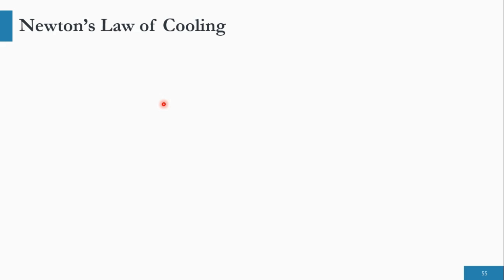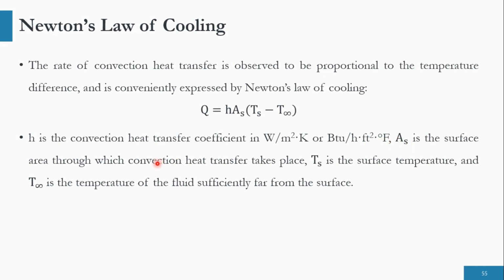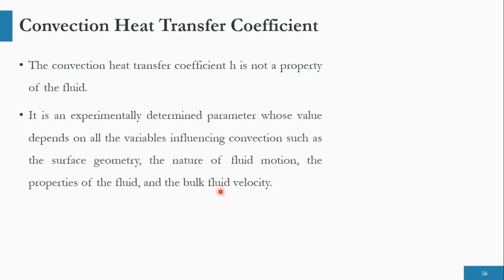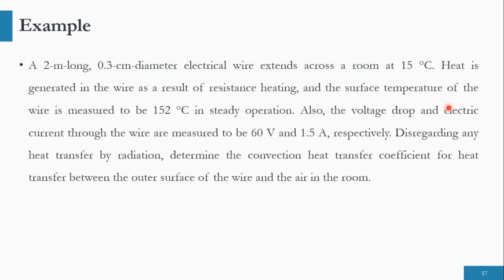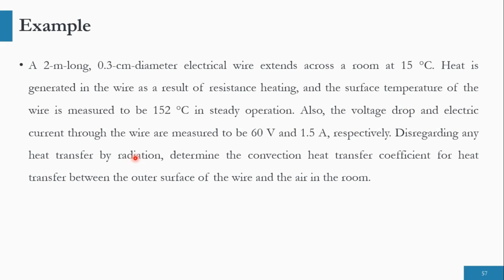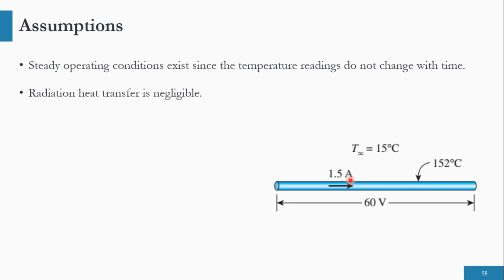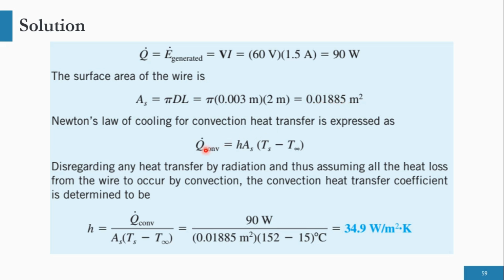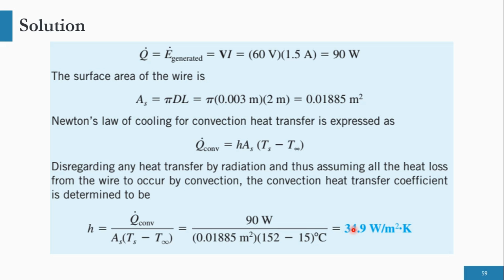Newton’s Law of Cooling | Learn Convection Heat Transfer the Easy Way!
Discover Newton's Law of Cooling and master the basics of convection heat transfer in this simple, beginner-friendly tutorial!  Whether you're an engineering student studying mechanical or chemical engineering, or just curious about thermodynamics, this video breaks it down step by step.

In this video, you'll learn:
✅ What is Newton's Law of Cooling and how it applies to real-world cooling processes
✅ The key concept of the convection heat transfer coefficient (h) and its role in heat loss
✅ A complete step-by-step example problem with a detailed solution to solidify your understanding

Perfect for heat transfer learners, thermodynamics enthusiasts, and anyone preparing for exams or projects in engineering.

📌Timestamps / Chapters:

0:00 – Introduction to Newton's Law of Cooling
1:00 – Deep Dive into Newton's Law Formula and Applications
2:30 – Understanding the Convection Heat Transfer Coefficient
3:46 – Example Problem Statement
6:09 – Full Example Solution and Tips

Coming soon:
– Complete Guide to Modes of Heat Transfer (Conduction, Convection, Radiation)
– Heat Exchangers Explained with Examples
– Solved Problems in Applied Thermodynamics